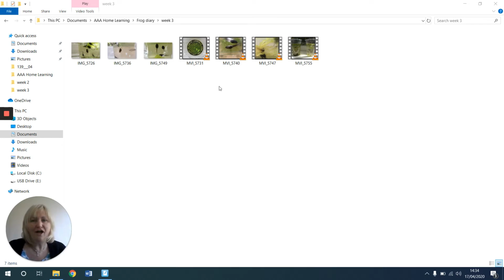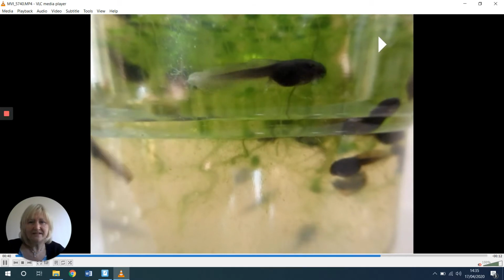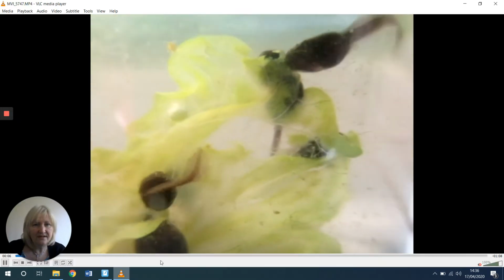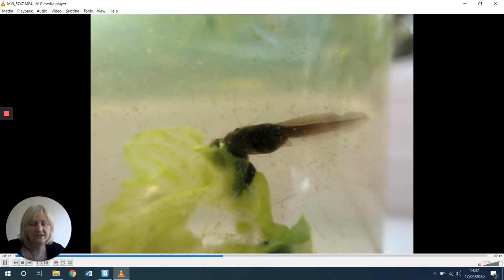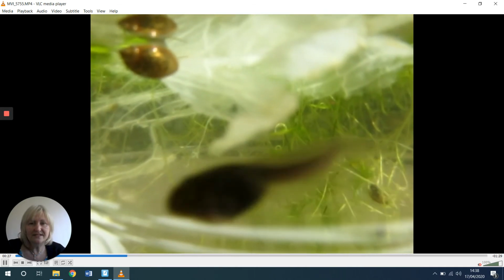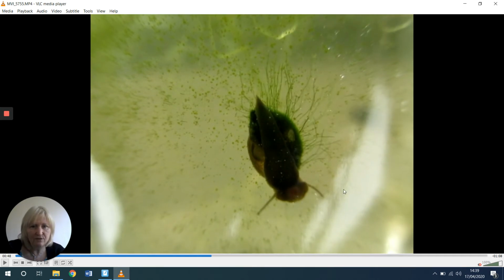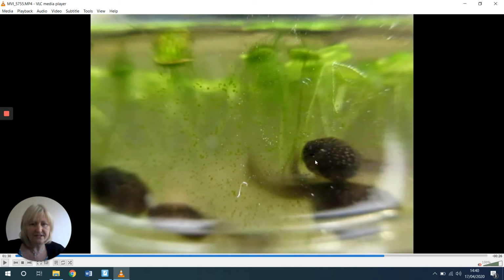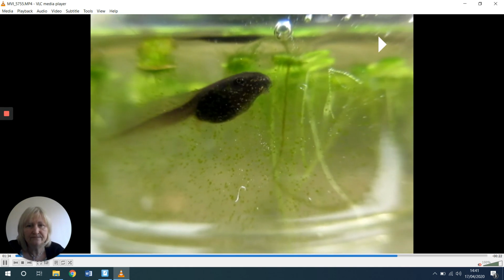Frog Week 3